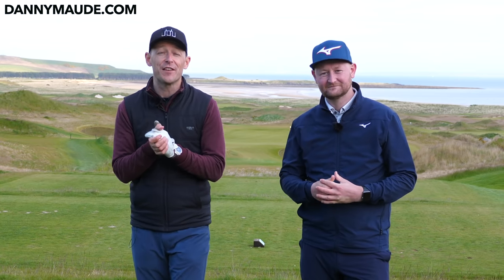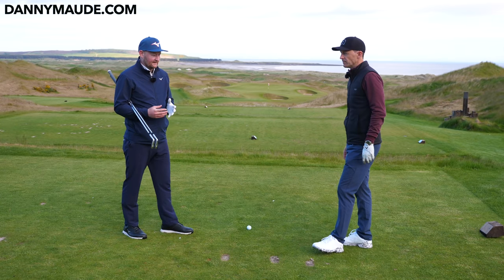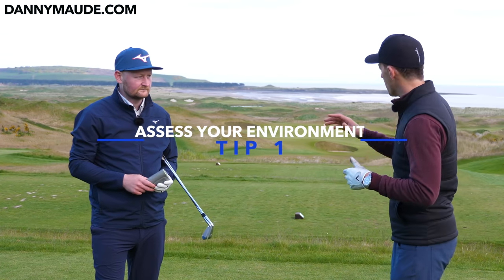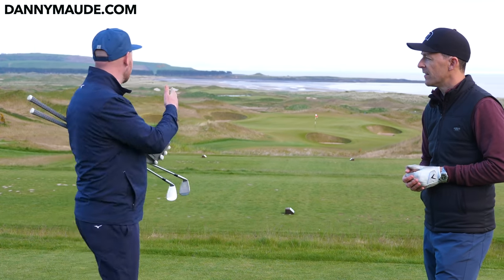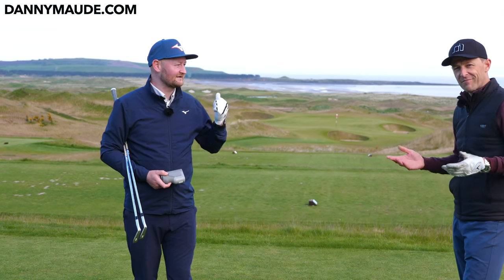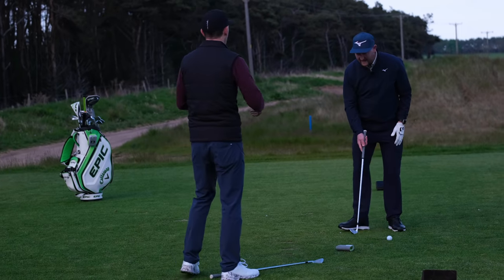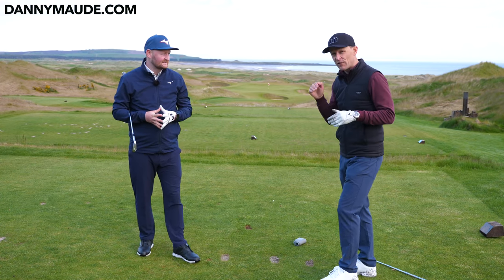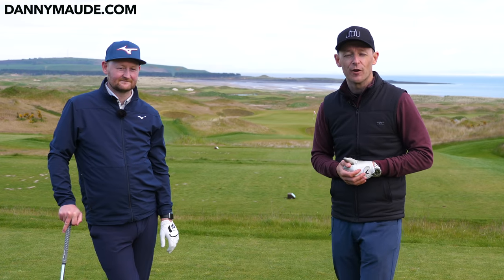3 GOLF TIPS you need to Play PAR 3’s Better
Did you know that you can save yourself so many shots a round without ever changing your golf swing?

My Dad proved this on Day 1 of our golf trip in Scotland. I gave him a Professional golf caddy for the week and the results were so good even I was shocked...sorry dad but I was 😆

Dad used to be a 6 handicap golfer but now into his 70's his handicap has risen to 14. He believed that his higher scores had come from being unable to hit the golf ball as far as he once did.

While that certainly was a factor what he couldn't believe is how much lower he scored with the help of his new best friend...Ian the Caddy.

Ian guided Dad around the Old Course at St Andrews, told him exactly what club to take each time and why. I couldn't take the smile off his face, it was so good to see.

Having seen the visible affect a great caddy made to my dad I thought I would take it upon myself to be your caddy. Todays golf video will be one of a series of videos sharing the secrets of how to shoot lower scores without changing your swing.  This week I reveal how to avoid the 3 biggest mistakes I see golfers make on Par 3s.

PRACTICE PLAN
If you like the golf lesson with my compliments you can download the PDF lesson summary and step by step practice plan. Great to take to your next driving range session: Download it for free here: ⛳️

This golf lesson provides a couple of wonderful drills to help you strike a ball with an iron. If you are looking for how to hit a ball straight with an iron, or want to know how to hit the ball first with irons then these golf drills will give you much better golf ball contact so that you can strike your irons pure.

I believe they are the easiest and best golf irons drills you can use

Also get to see the golf ball contact in slow motion